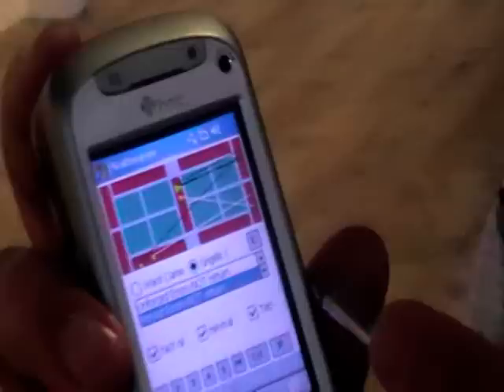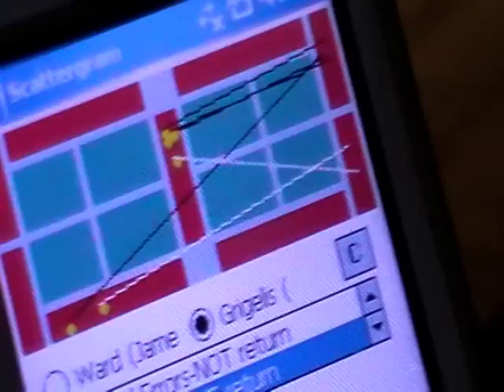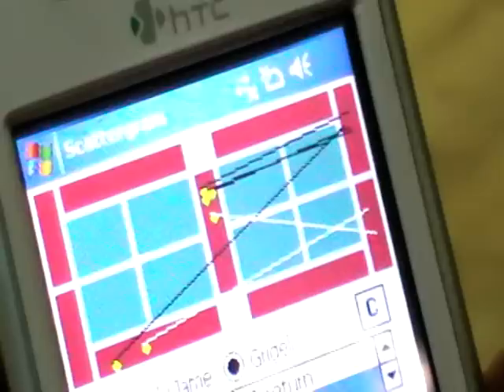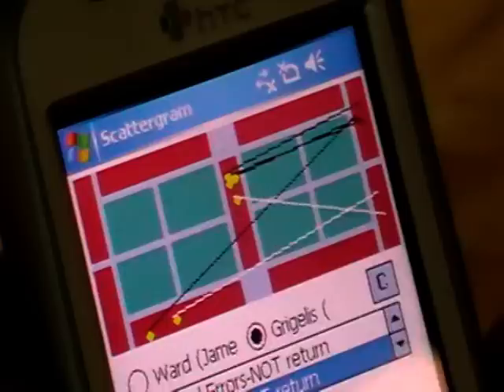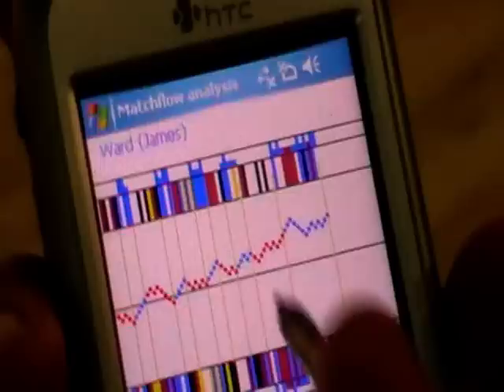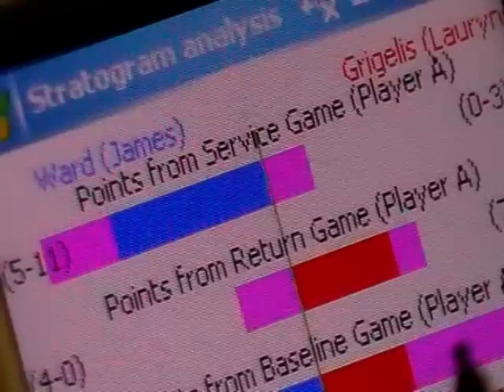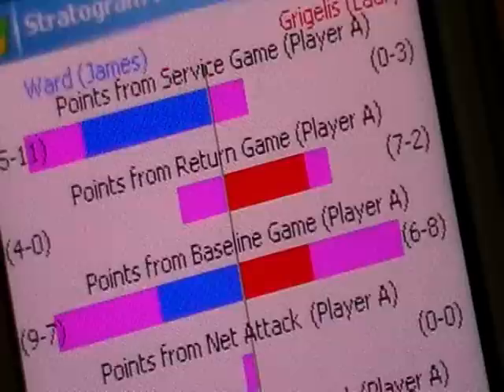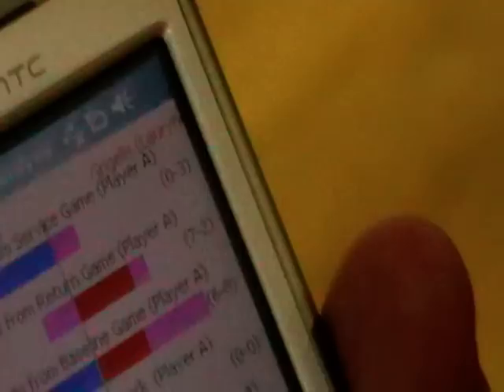LTA Player Director Steven Martens explains how to analyze matches